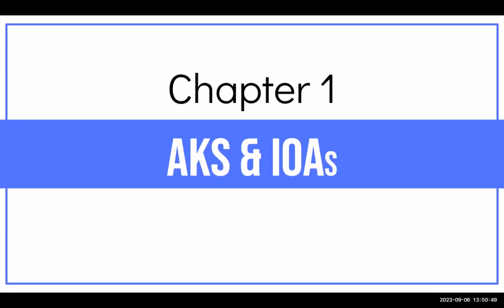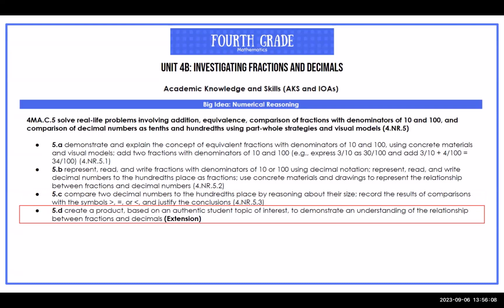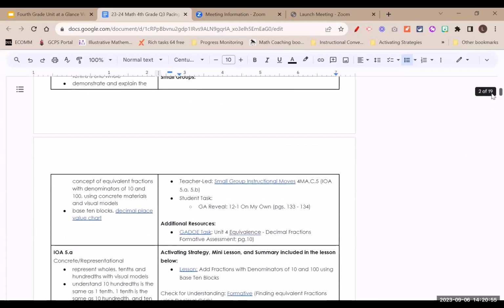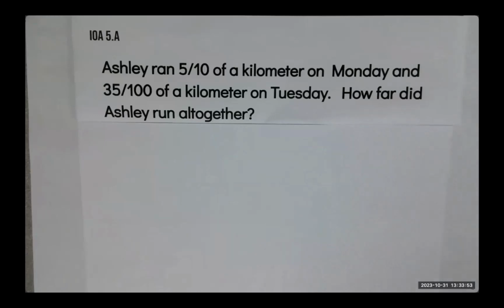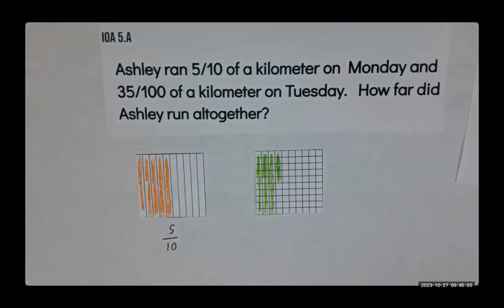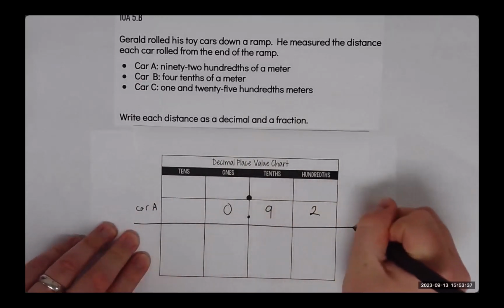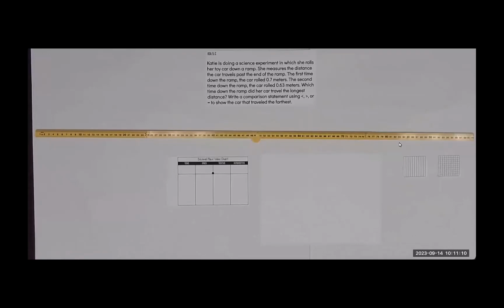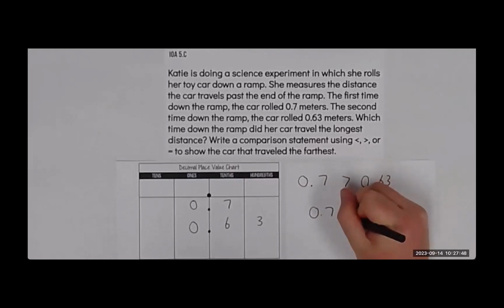04 FOURTH GRADE Unit 4b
This Video on Demand shares with GCPS teachers the overall AKS and IOAs for Unit 4b: Investigating Fractions and Decimals.  GCPS teachers will discover the overall suggested pacing of the unit with common instructional strategies including beneficial manipulatives to use during instruction.

Chapters:
00:00 Intro
00:21 AKS & IOAs
06:16 Unit Pacing
15:23 Instructional Strategies
38:49 Attendance